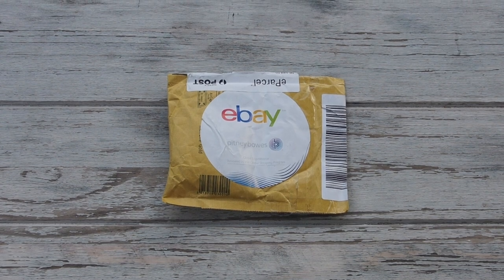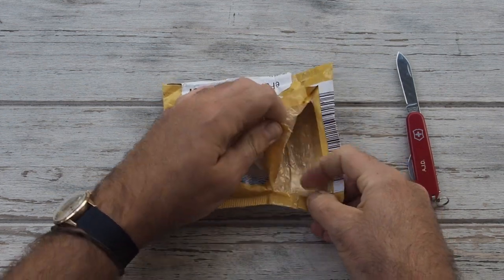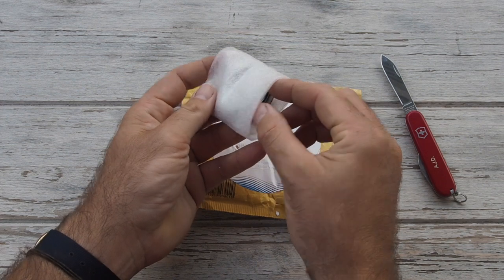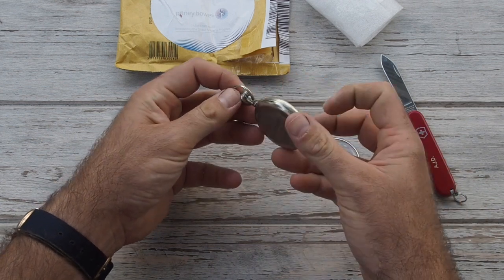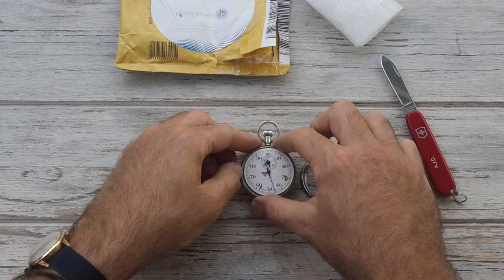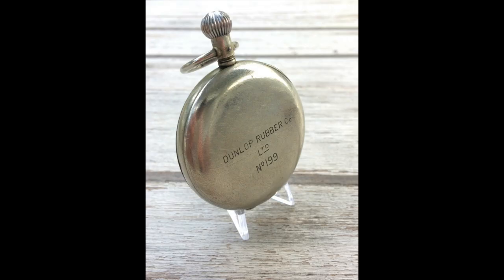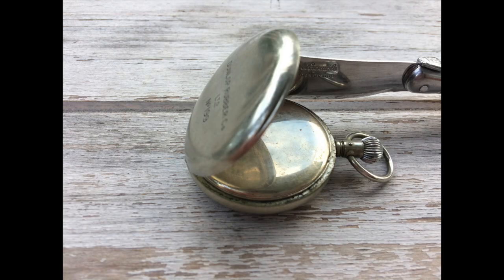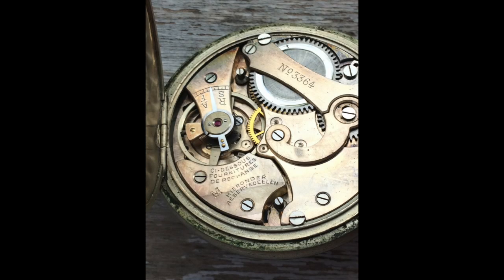Vintage stopwatch unboxing unpacking stop watch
Vintage stopwatch unboxing stop watch timer